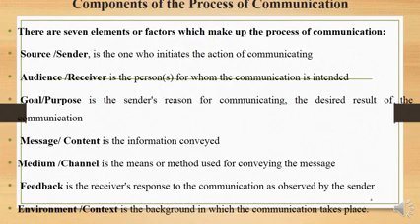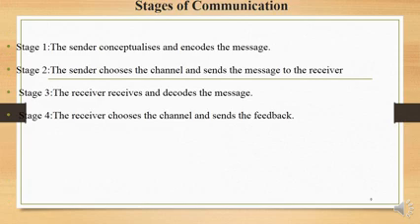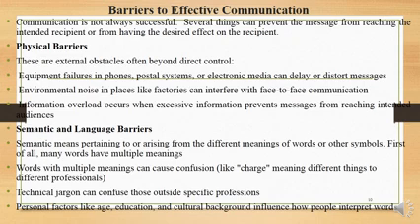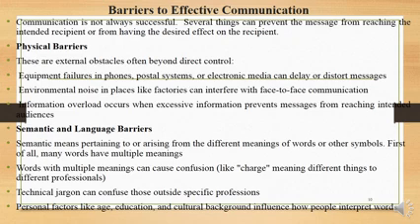Secretarial and Administration (Communication Process)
Enroll in our secretarial and administration course to be a successful secretary, virtual assistant and administrator.

Course Duration: 1 month.